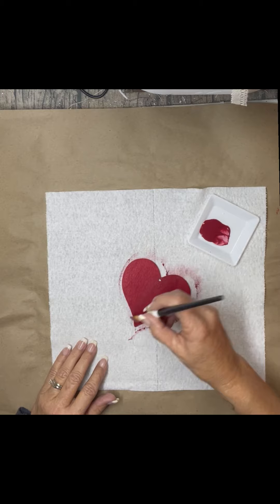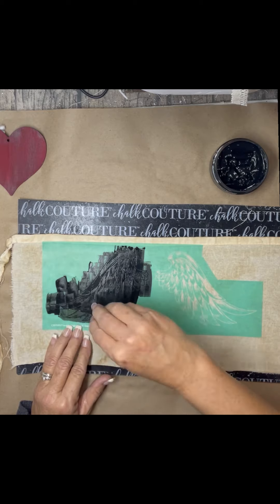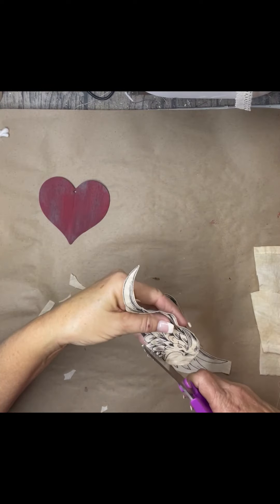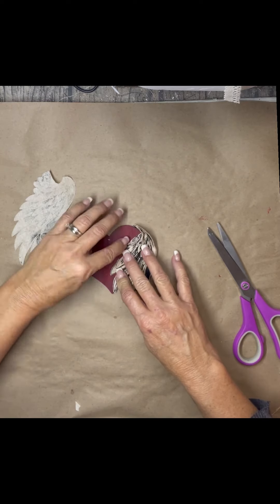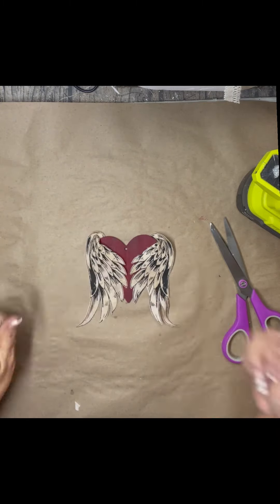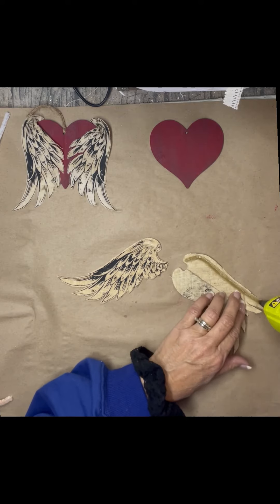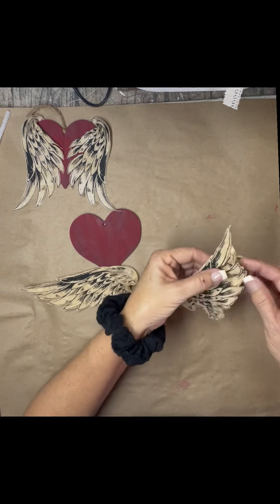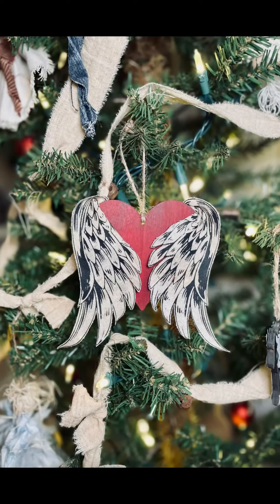Heart with Wings Ornament - Video